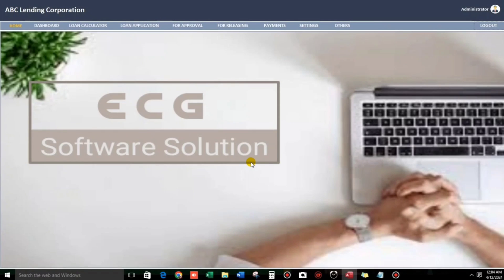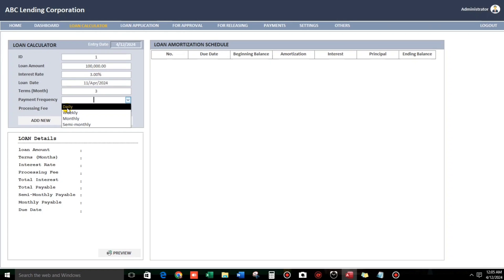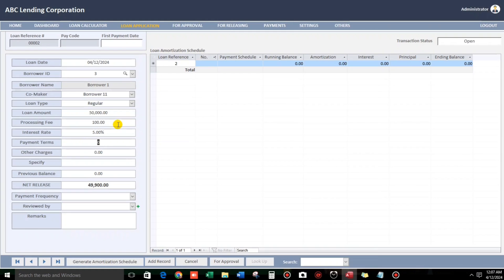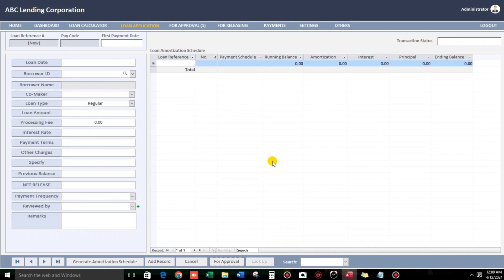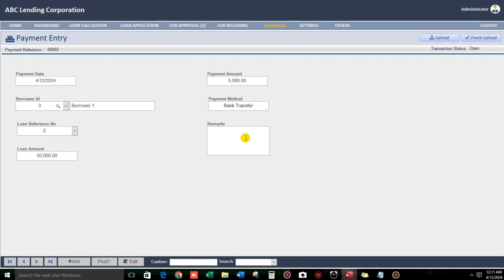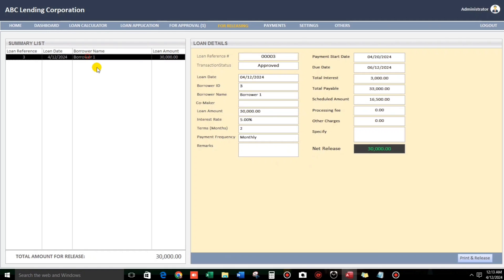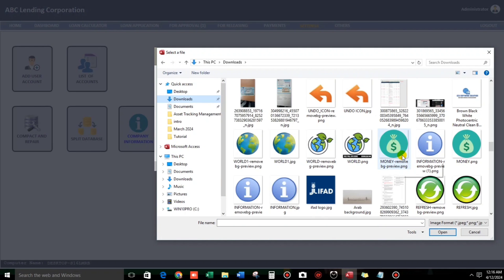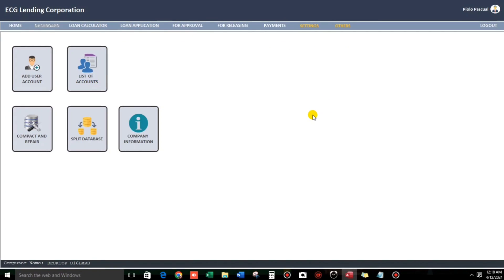DEMO: LOAN DATABASE created using Ms Access.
Don't let Loan management be a headache anymore. Watch my demo.
Note: This is not a diminishing type of Loan database.